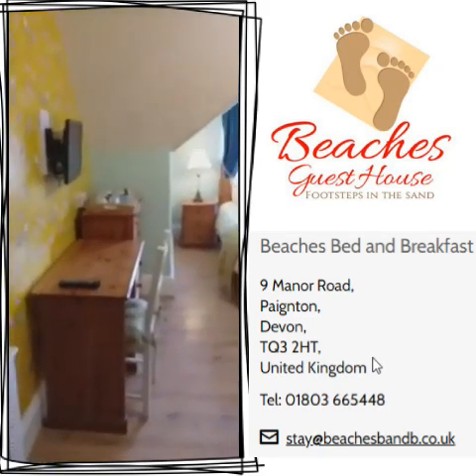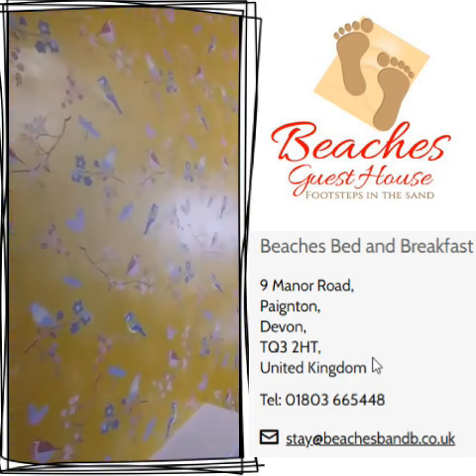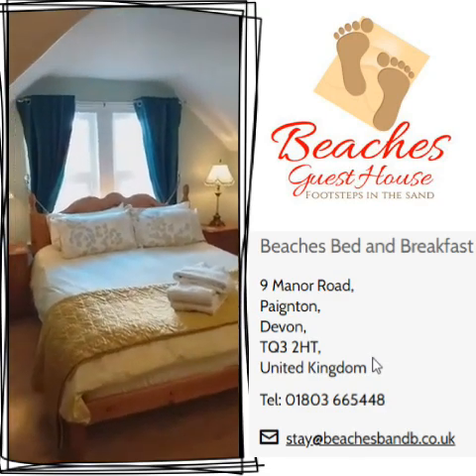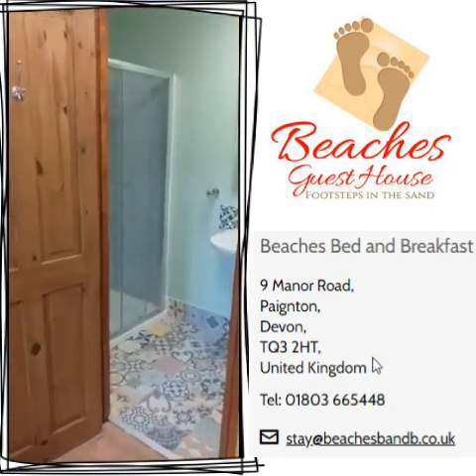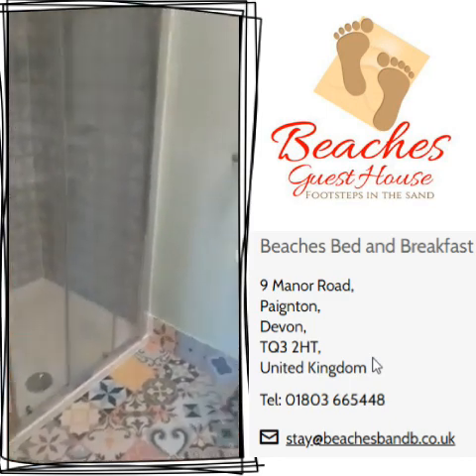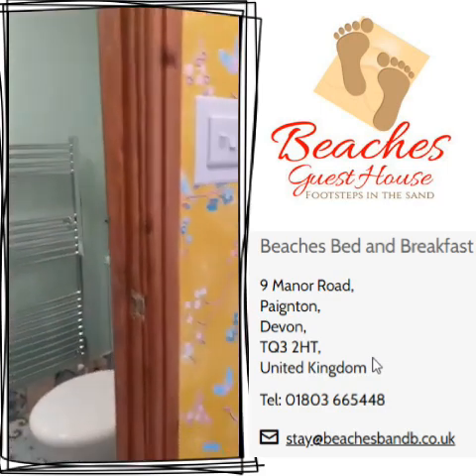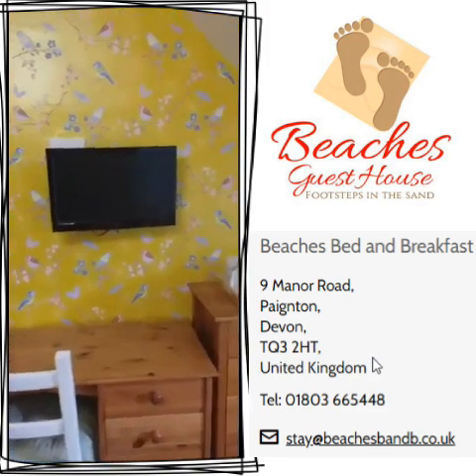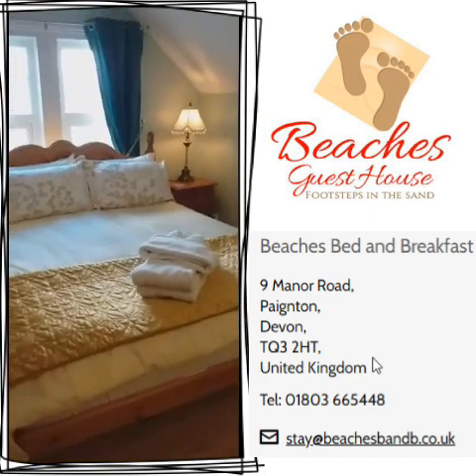Beaches - Post lockdown opening